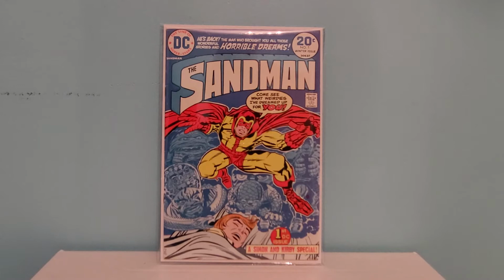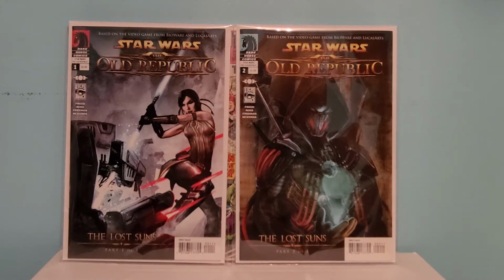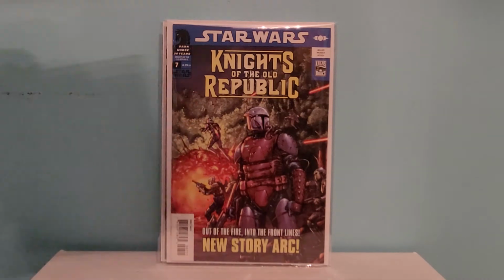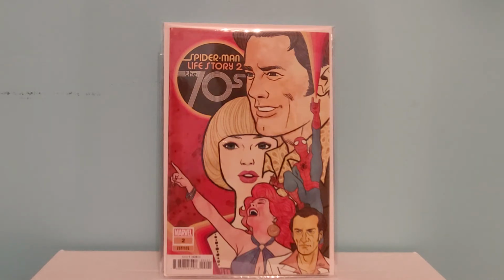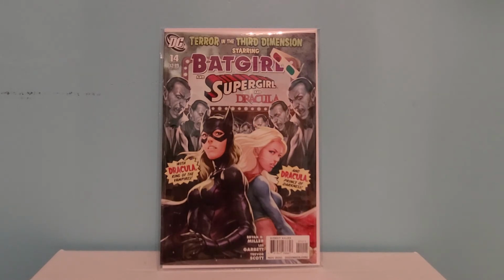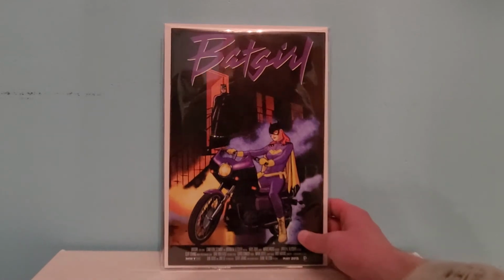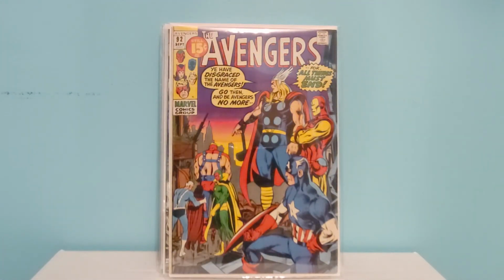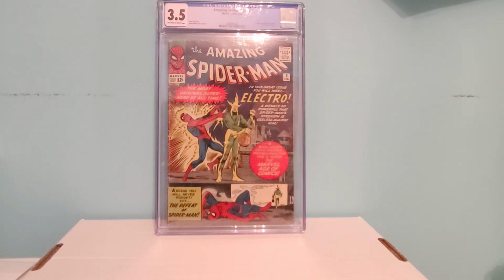Top Comic Book Pickups of 2020